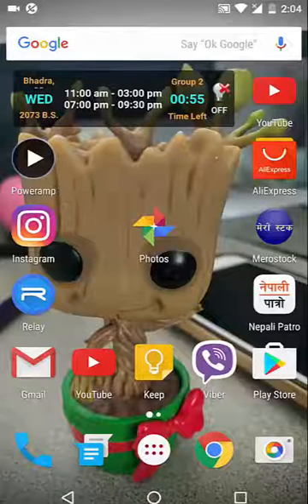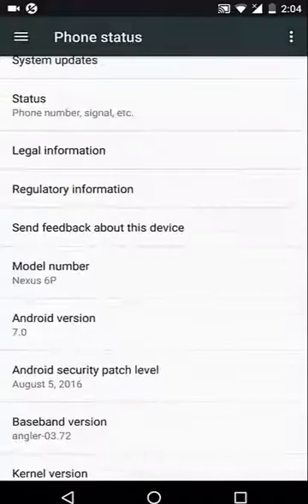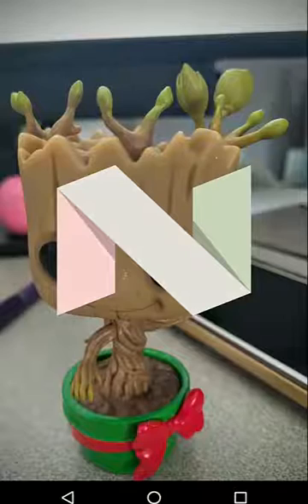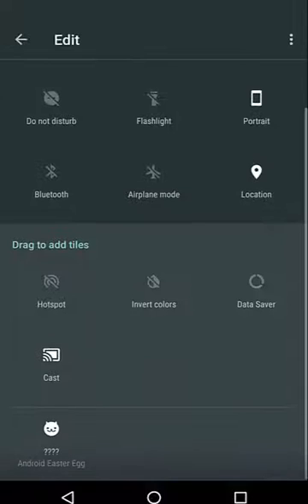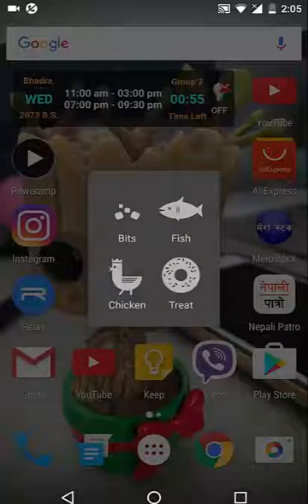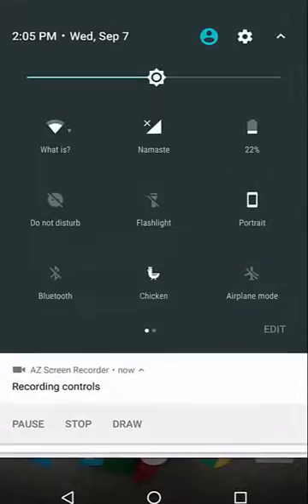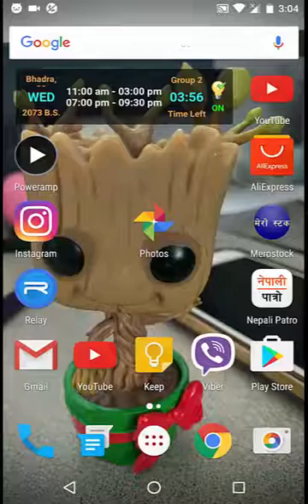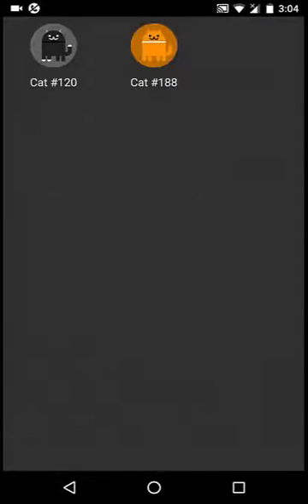Easter Egg in Android Nougat 7.0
Follow these steps to get to the secret easter egg in Android Nougat 7.0